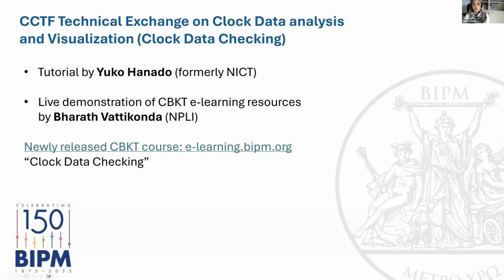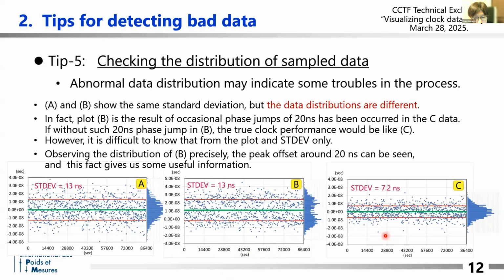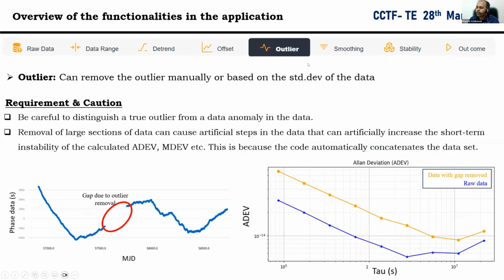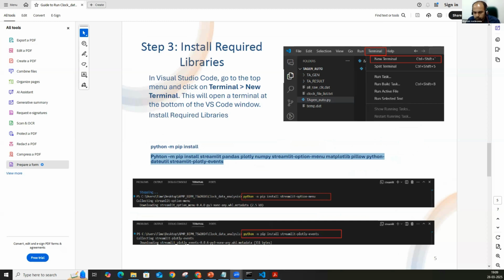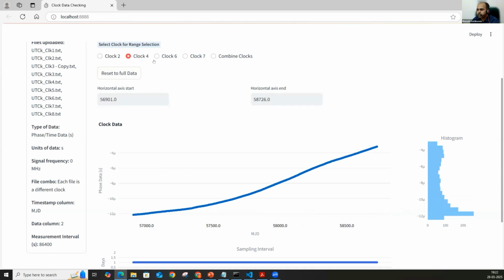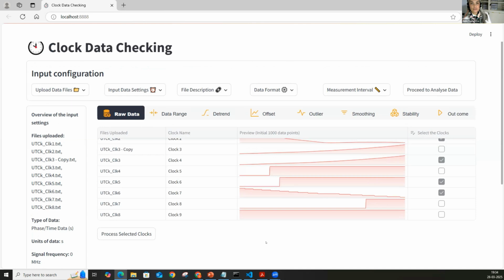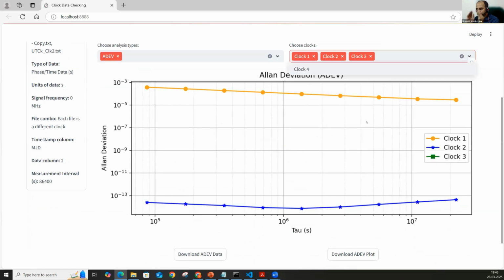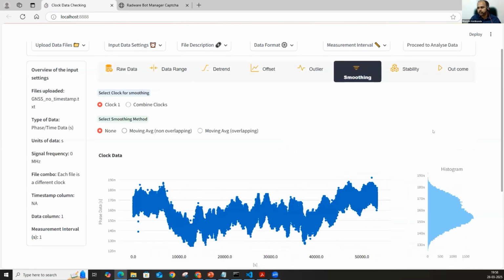Clock Data Analysis and Visualization: Insights from a CCTF-WGTAI & BIPM-CBKT Technical Exchange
Join us for a hands-on technical session exploring tools for clock data visualization and validation, presented by the Working Group on TAI (WGTAI) of the Consultative Committee for Time and Frequency (CCTF), in collaboration with the BIPM Capacity Building and Knowledge Transfer (CBKT) programme.

This webinar introduces web-based e-learning tools developed by BIPM for analyzing clock data — a valuable resource for metrologists, timekeeping experts, and students working with clock data in national and international contexts.

Key speakers:
04:04 Yuko Hanado – Tutorial on Clock Data Checking
18:24 Bharath Vattikonda – Live Demonstration of BIPM-CBKT Software for Clock Data

Key Topics:
🔹 Clock Data Checking
🔹 Functionalities in the of the BIPM-CBKT-developed software
🔹 Interactive visualization techniques
🔹 Filtering, Detrending and Stability Analysis